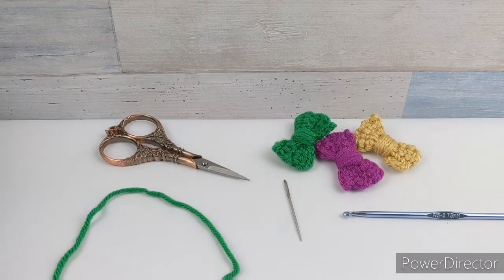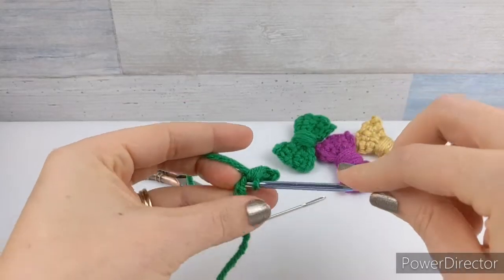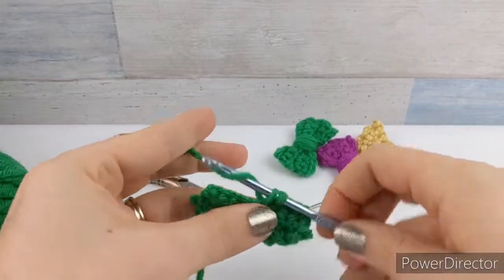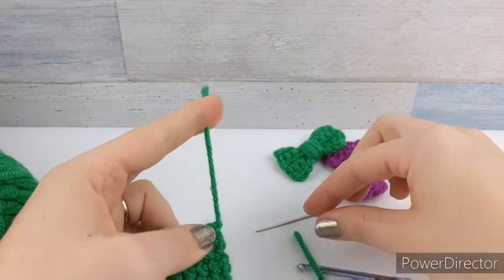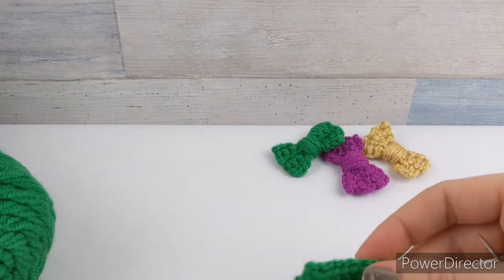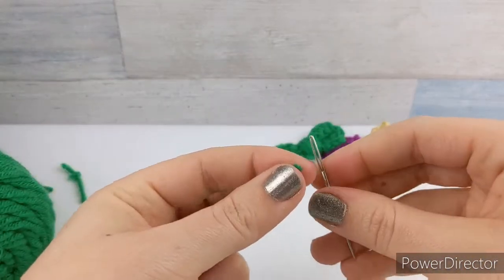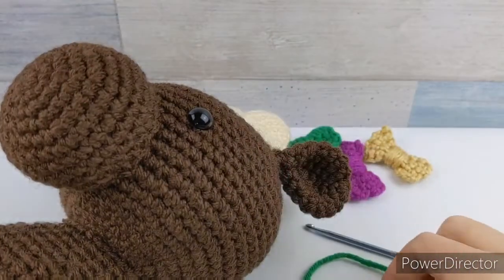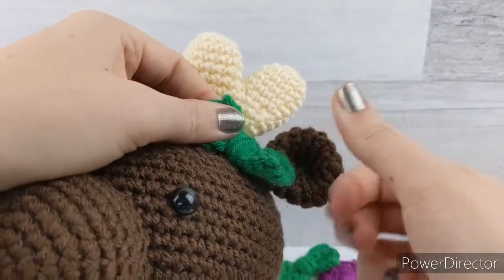How to Crochet a Bow- Crochet for Beginners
Learn to crochet a small bow for amigurumi and crochet projects.